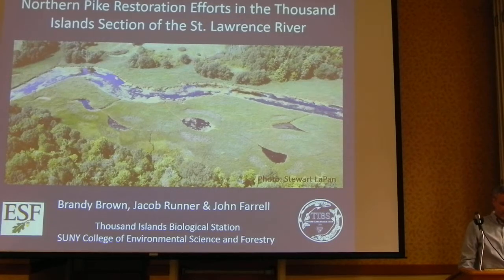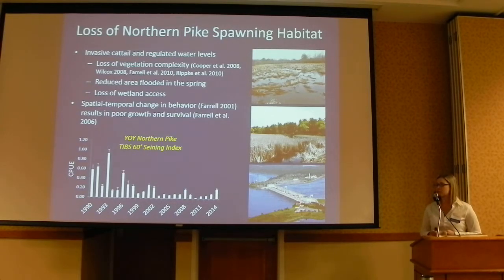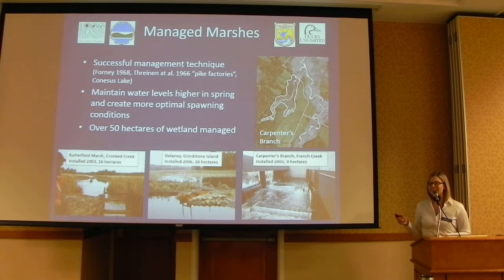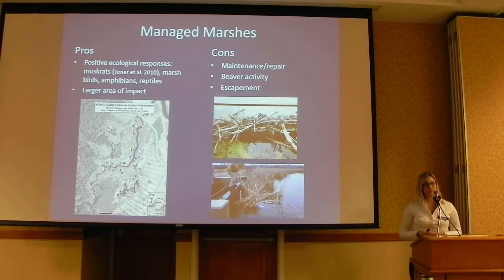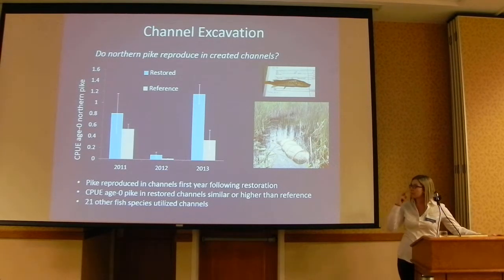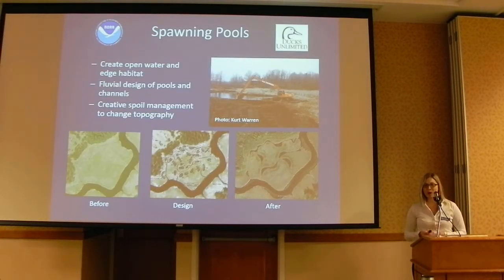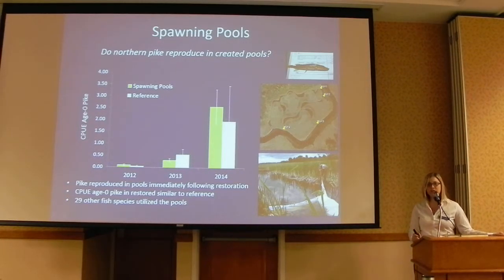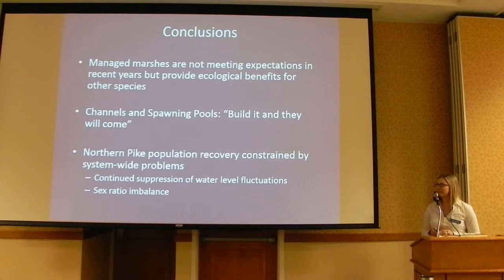Northern Pike habitat restoration efforts in the Thousand Islands section of the St. Lawrence River.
Brandy Brown. Thousand Islands Biological Station, SUNY ESF. Feb 5, 2015. Lake Placid, NY